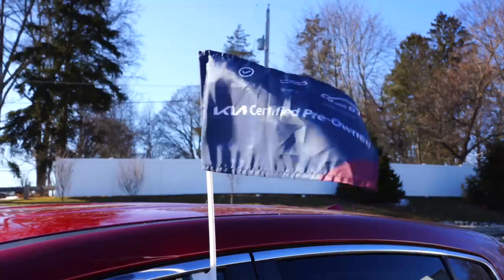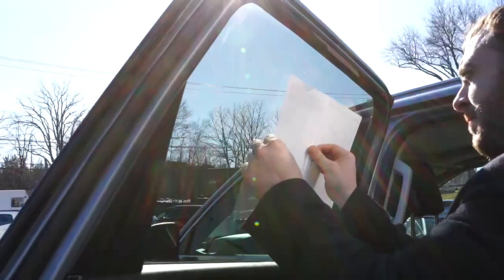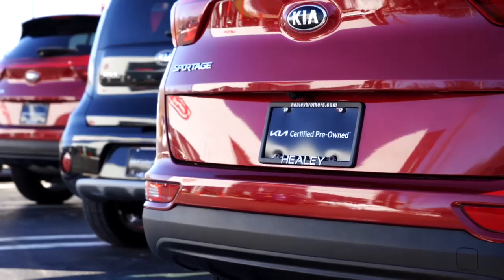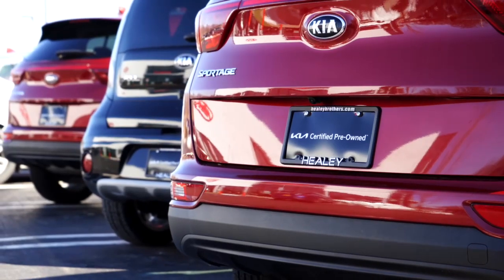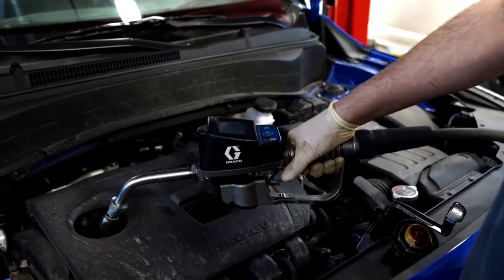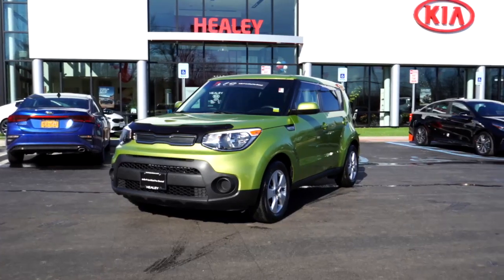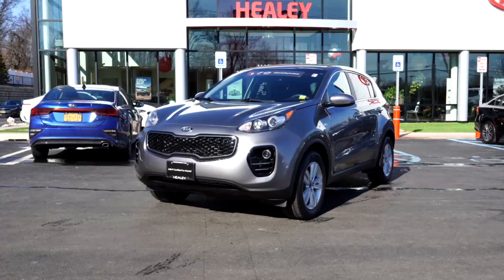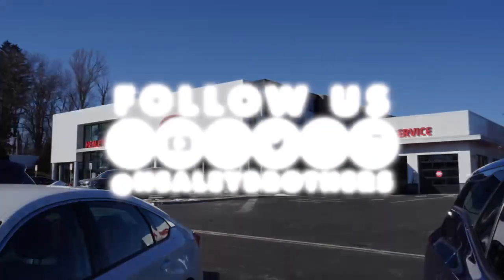Pete and the Certified Preowned Kia Warranty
👨🏼 🚙 Pete wants to tell you the benefits of buying a Certified Preowned Kia from Healey Kia in Newburgh, NY!! @petesellskias

⭐ ⭐ There are lots of benefits, so watch and find out more!! ⭐ ⭐